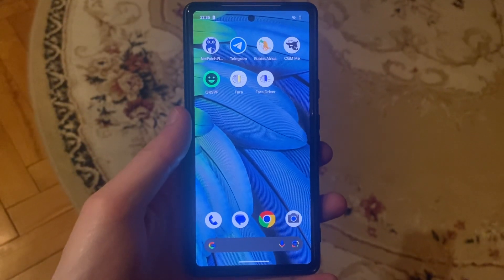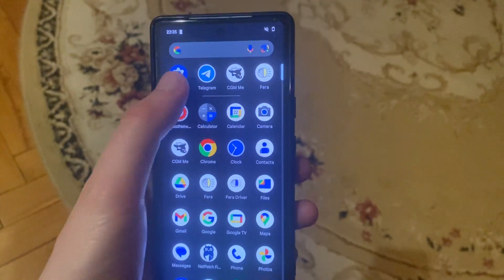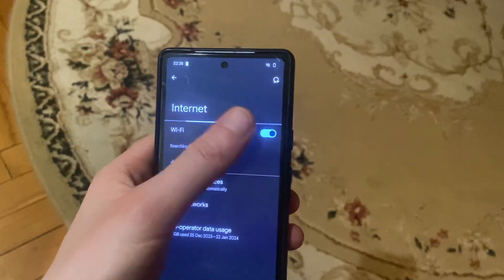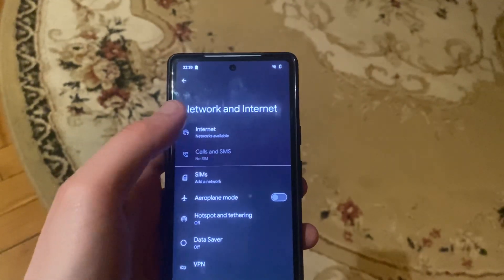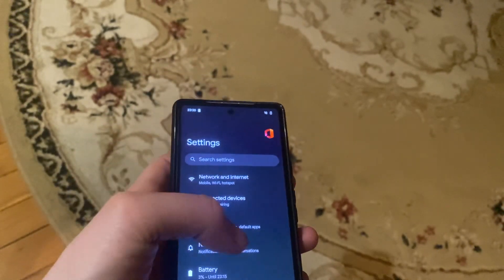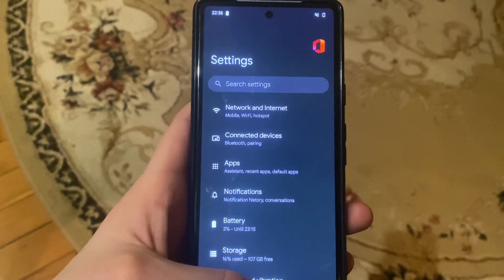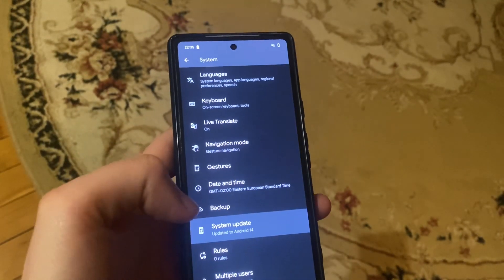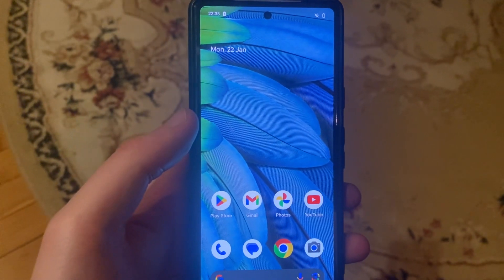Connection Timed Out On Play Store On Android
Encountering the frustrating 'Connection Timed Out' error in the Google Play Store on your Android device? Don't worry, here's how to troubleshoot and resolve this common network-related issue.

Check Internet Connection: Ensure you have a stable and fast internet connection by switching between Wi-Fi and mobile data.
Restart Your Device: A simple restart can often resolve temporary network glitches. Restart your device and try accessing the Play Store again.
Update Play Store: Keep your Google Play Store app up to date. Navigate to 'My apps & games' and update if available.
Clear Play Store Cache: Go to Settings - Apps - Google Play Store - Storage, and tap 'Clear Cache' to eliminate potential cache issues.
Check Date and Time Settings: Verify accurate date and time settings in Settings - System - Date & time.
Remove and Re-Add Google Account: Navigate to Settings - Accounts - Google, remove your account, restart your device, and add the account again.
Free Up Storage Space: Ensure sufficient space on your device by removing unnecessary files or apps.
Try Downloading Another App: Attempt to download a different app to check if the issue is specific to a particular app or a general Play Store problem.
Check for System Updates: Ensure your device's operating system is up to date in Settings - System - Software Update.
By following these steps, you can troubleshoot the 'Connection Timed Out' error and restore normal functionality to your Google Play Store on Android! 🌟📱